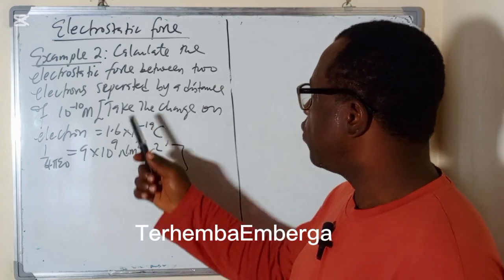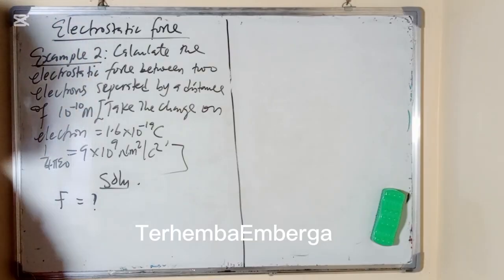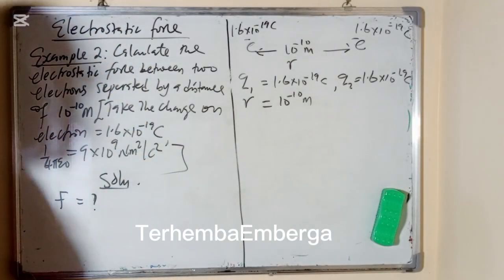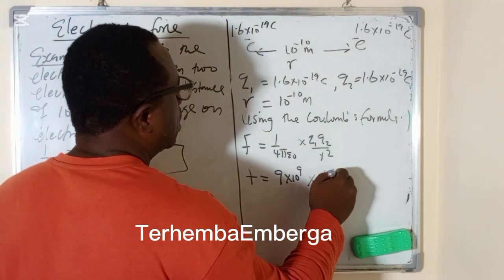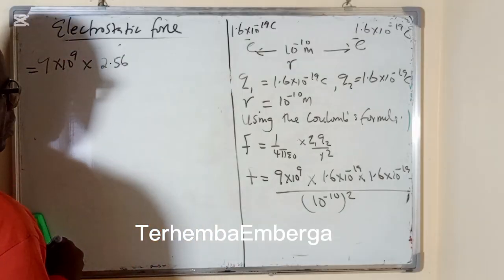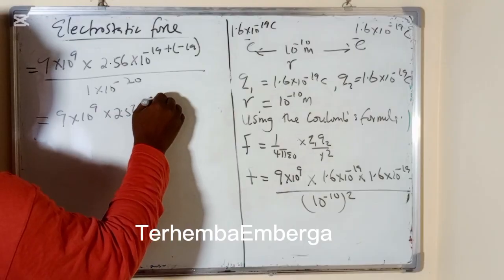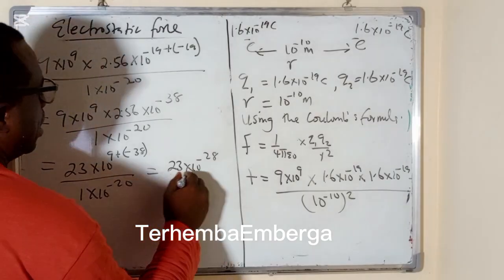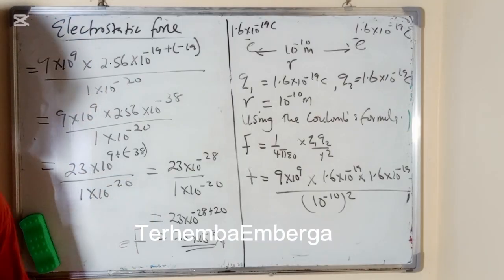Example 2:Electrostatic force